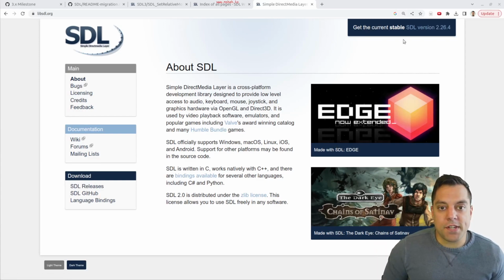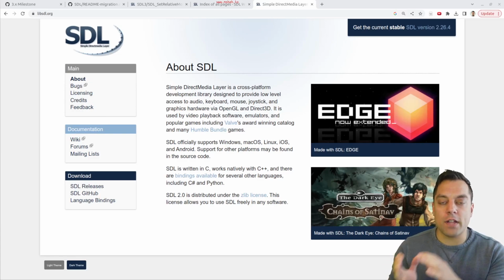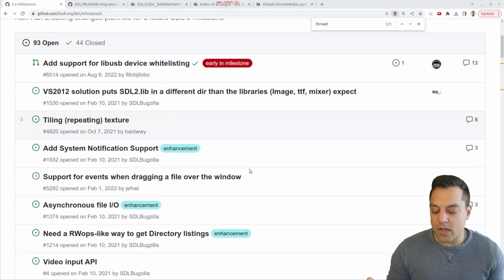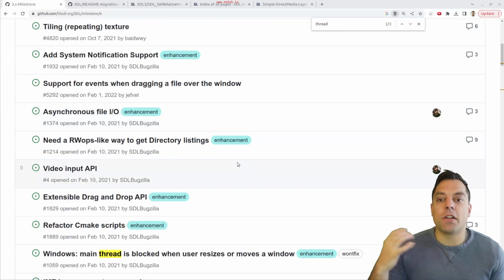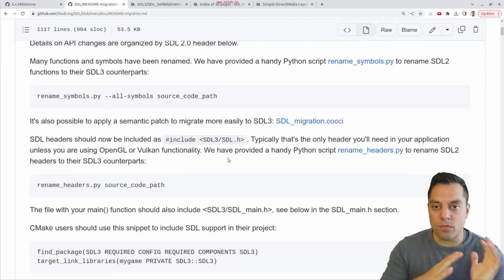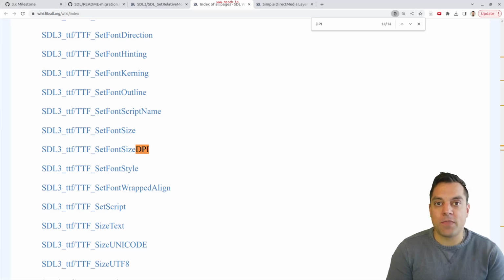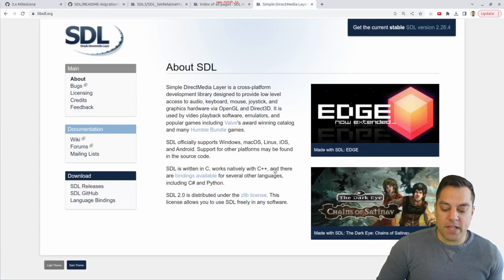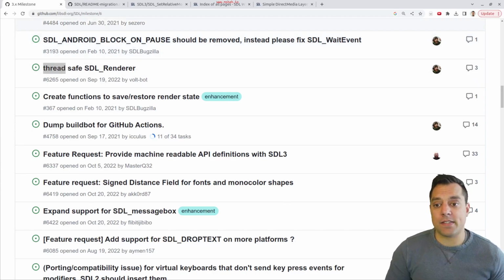[Ep. 52] SDL3 is coming!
►Lesson Description: SDL3 is coming! Every decade or so the hard working folks at SDL make some major updates. For SDL3 we can expect some great updates in stability, mouse motion, a 3D graphics API, Support for High DPI displays, and thread safety.

00:00 Introduction
00:29 Upcoming SDL3
5:00 Conclusion and wrapup